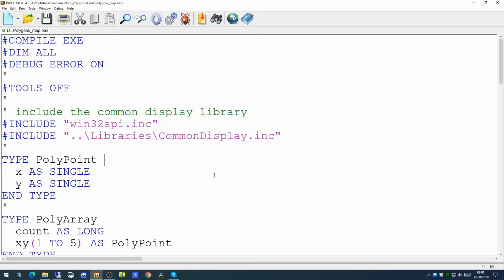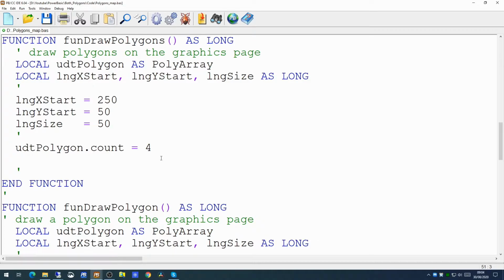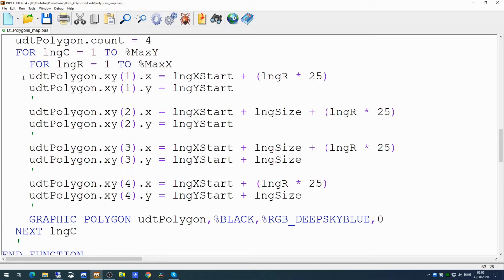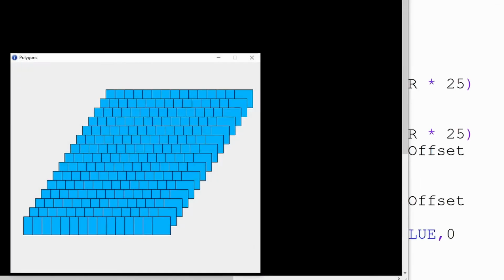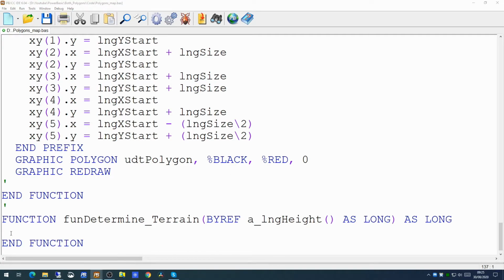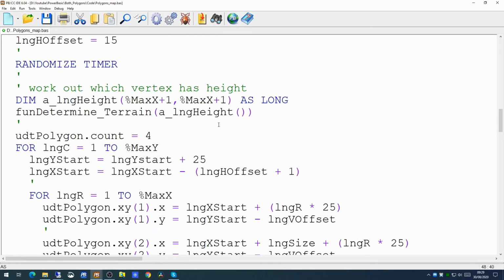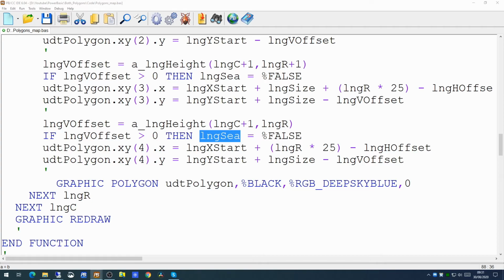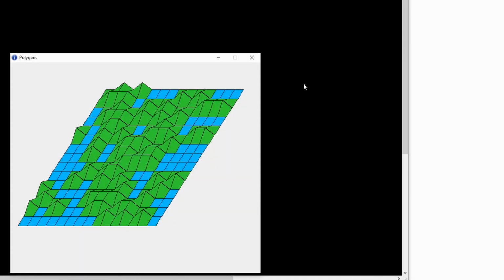PowerBasic Snippets - Tutorial on using Graphics Polygons for maps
In this series of videos, which are aimed at those who have never coded in PowerBasic before I cover one element of the language - today it's using Graphic Polygons to create a map.